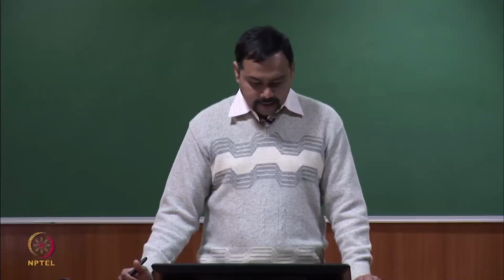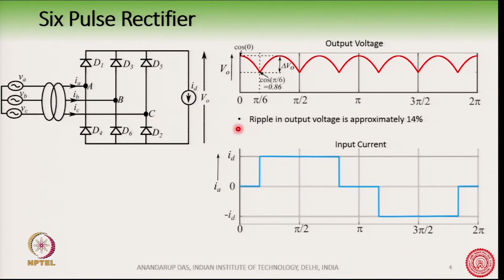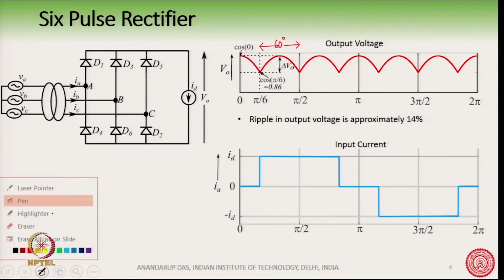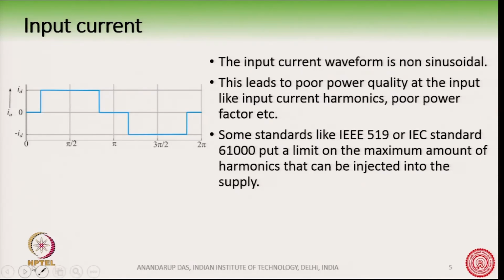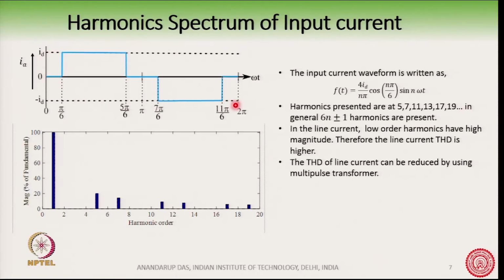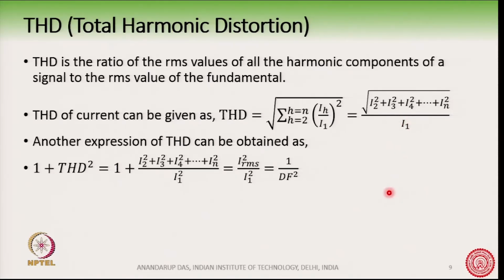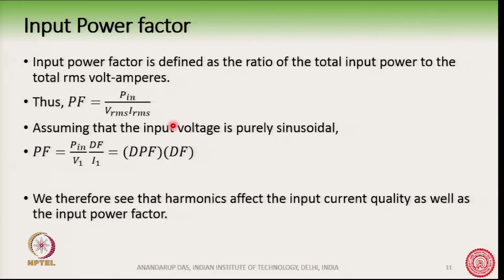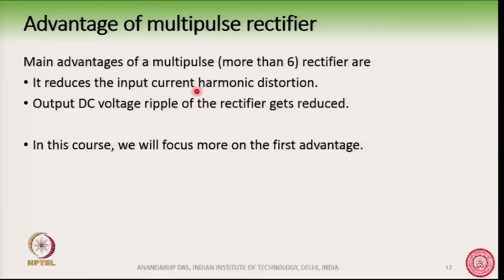Multipulse Transformer - Part I